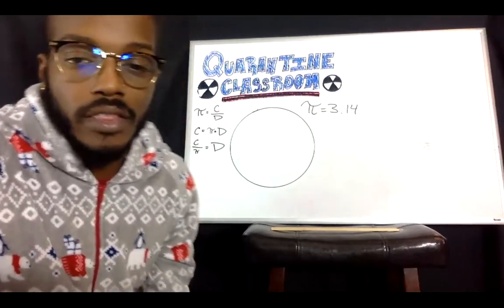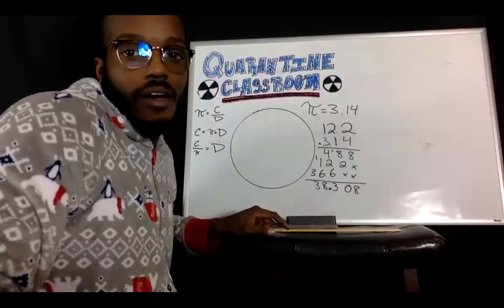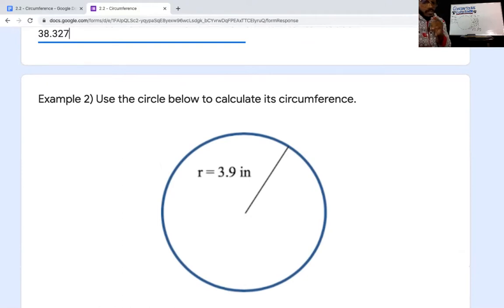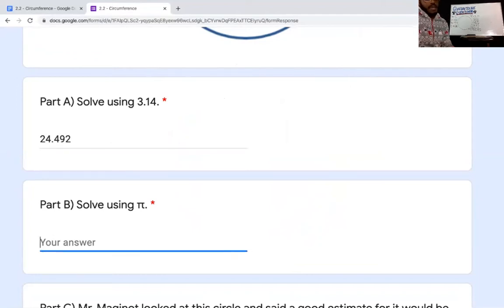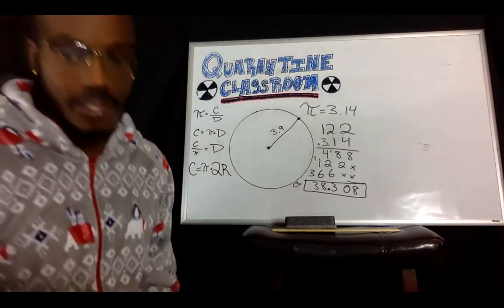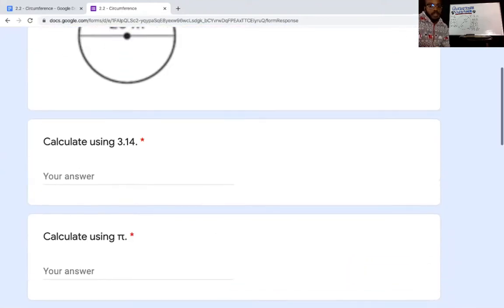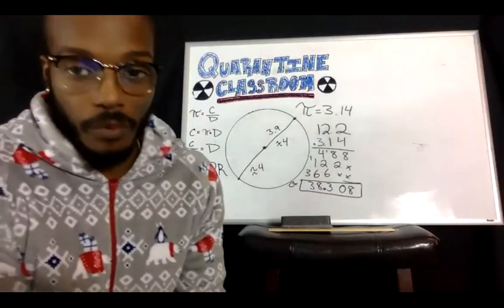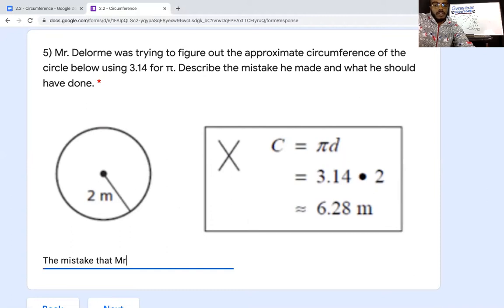2 2 Circumfernece Problem Review